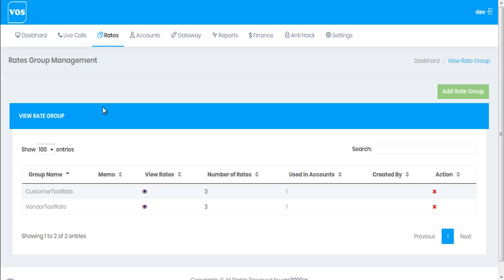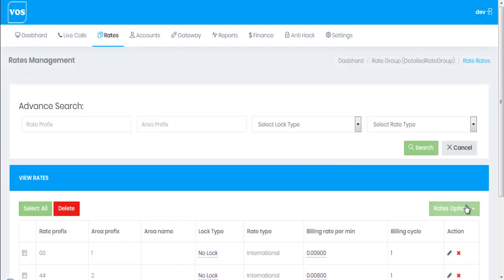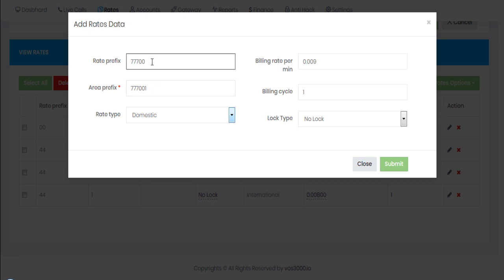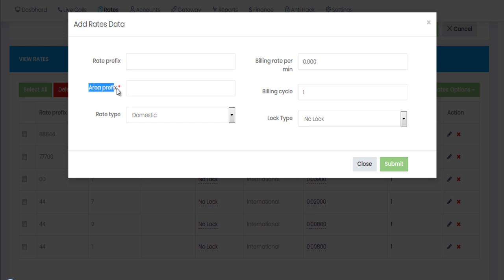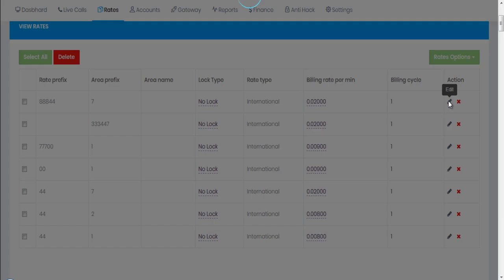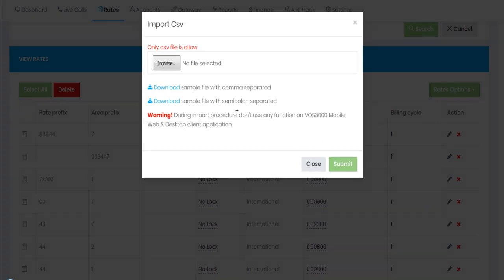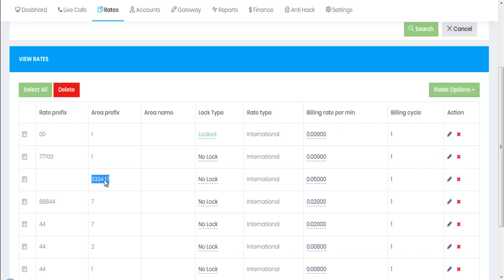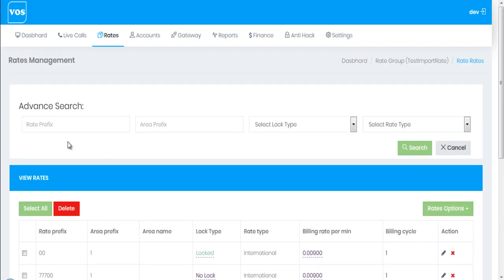How to add Rates in VOS3000 Web V3.0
VOS3000 Web V3.0 feature Rates:-

First of all we go to rates, there is an option of “Add Rate Group” By clicking on that we enter the rate group with any random name and hit submit button. There you can create rates for “Customer” & “Vendor” both.
After creating the account for Customer and vendor there will be an option of “Eye” icon click on that to add rates for the groups you generated. By clicking on that “Eye” icon you will see the rate options, click on that rate options you will see the “Add Rates” Button. Click on this. Then you will be able to add rates.

Note:-

And remember one thing while you created the accounts for “Customers & Vendors”. “Area & Rate Prefix” must be same for the both “Customers & Vendors” and Rate for Vendor must be less than customer.

VOS3000 Web V3.0 with 2 Factor login system and 19 extra features
Our Mission is providing the best VOIP Billing Solution with Max features:-
Now ENJOY VOS3000 Web V3.0 IN YOUR NATIVE LANGUAGE

1. PORTUGUESE
2. FRANCAIS
3. ENGLISH
4. DEUTSCH
5. CHINESE

Now use VOS3000 in Different platforms :

1. Mobile Application
2. WEB Portal
3. Desktop Client Application version 2.1.6.0

Our new Features list :-

1. Email Authentication system or 2 Factor login system
3. Least Cost Routing
4. Customer’s Auto Invoicing
5. New Web Interface
6. Web – Auto Calculate Revenue & Profit
7. Web – Real-Time Dashboard
8. Web – Live Calls
9. Web – Rates Management
10. Web – Customer Management
11. Web – Vendor Management
12. Web – New Reports
13. VOS3000 Anti Hack
14. Block SIP Illegal Attacks
15. Quality Routing (Auto Calculate Route Performance)
16. Server with Best Quality
17. Firewall Security System
18. Illegal Call Blocker
19. captcha

Username : demo
Password : 123456